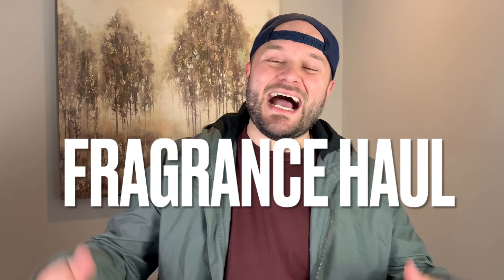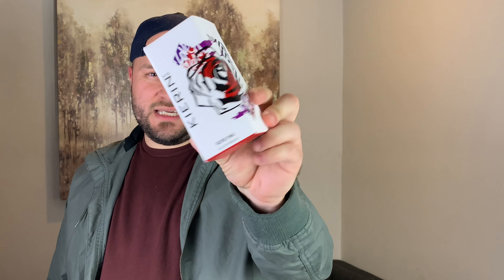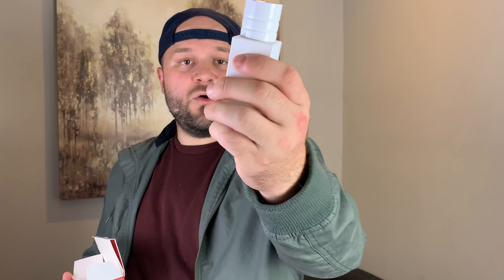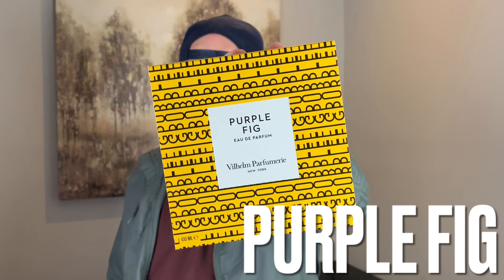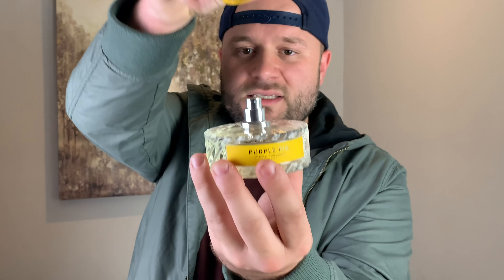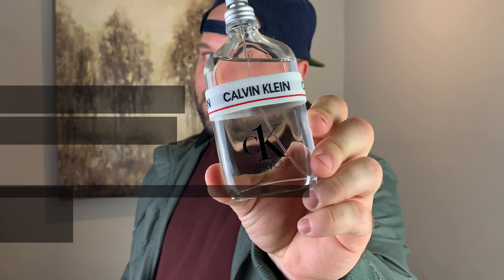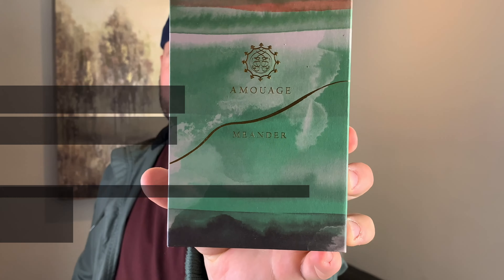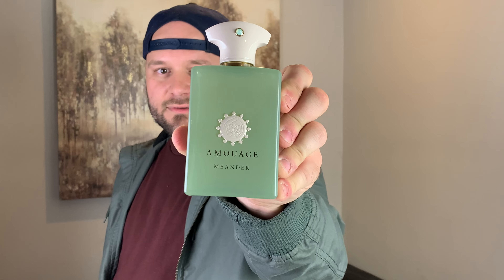FRAGRANCE HAUL | ZAHAROFF | AMOUAGE | CALVIN KLEIN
WELL IT LOOKS LIKE ANOTHER HAUL!!  IN THIS VIDEO I DISCUSS A FEW MEW FRAGRANCES I GOT MY HANDS ON!! HAVE YOU SMELLED ANY OF THESE? ANY OF THESE INTEREST YOU?  ANY OF THESE PEAK YOUR INTEREST?  HAVE YOU GOT ANY NEW FRAGRANCES LATELY?

Please note that bias and partiality are not a go on this channel.  If that is understood then feel free to hit me up!!**